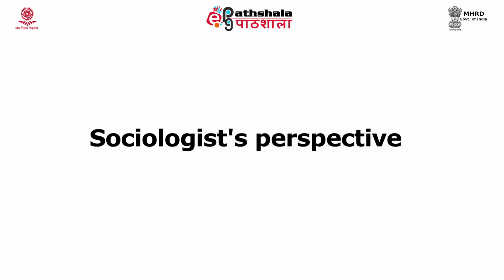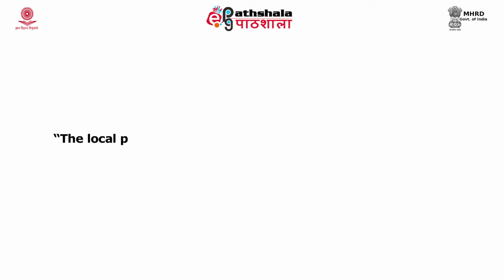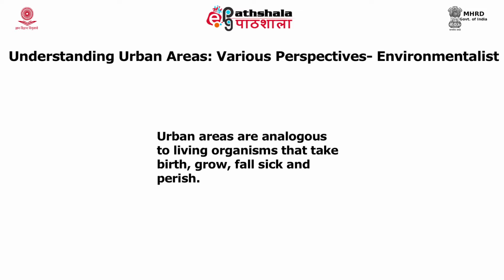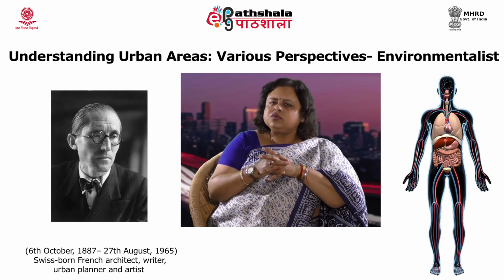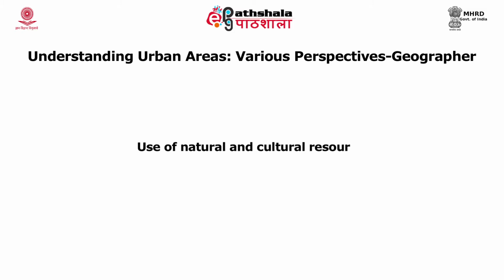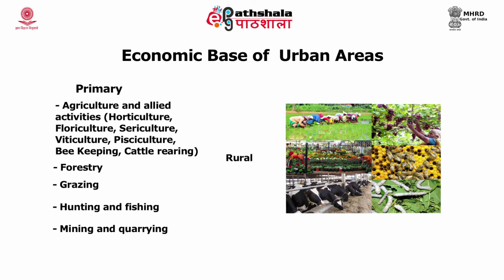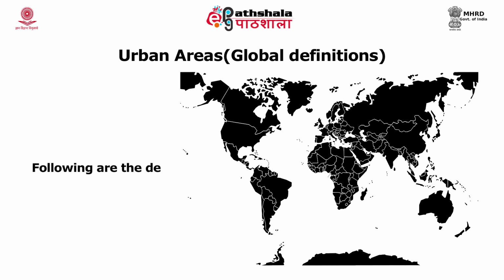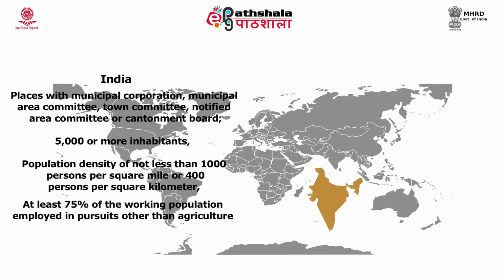M-01. Implications of Urbanization